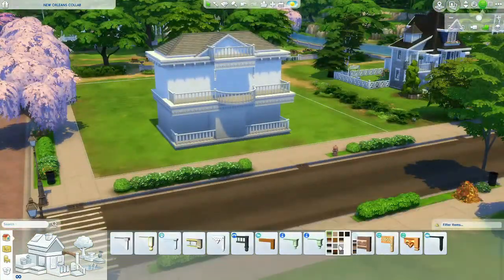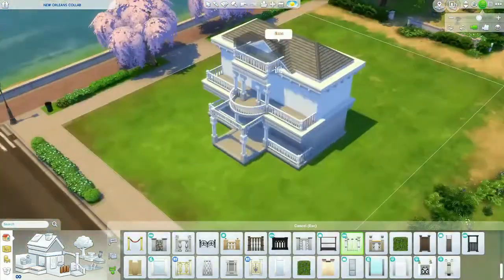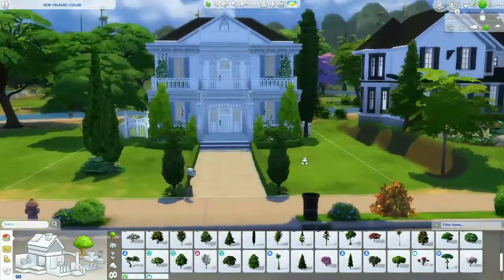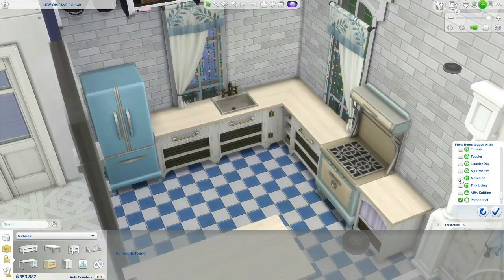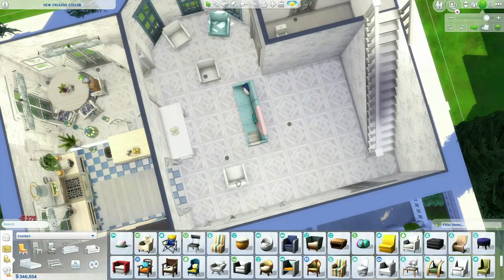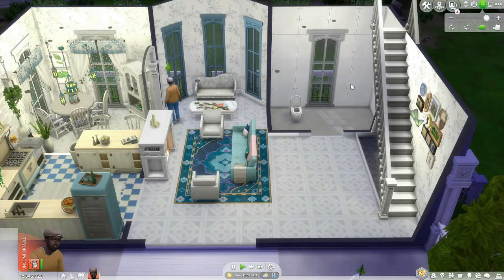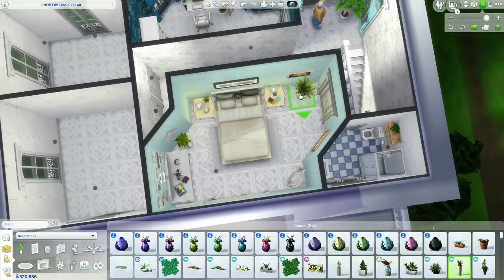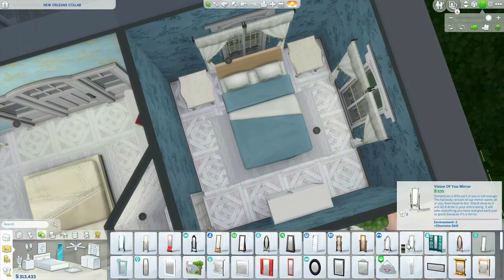NEW ORLEANS INSPIRED BUILD [NO CC] | Sims 4 Paranormal | Nola Neighborhoods COLLAB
🔷 Name: Maison De Ville
🔷3 Bedroom/2 Bathroom
🔷Cost: 113,931
🔷Packs: Multiple
🔷Cheats- Move Objects
🔷Mods/CC- I never use mods or CC except for OMSP red shelf for cluttering. (Link below)

Other Participants Speed Builds ( I will add more links as they are posted)

Participants on IG:
Initiator: @eryn_witha_y_
Co-Conspirator:

This build is available on my Sims 4 gallery.

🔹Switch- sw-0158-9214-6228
🔹Sims 4 gallery/origin ID- svelure